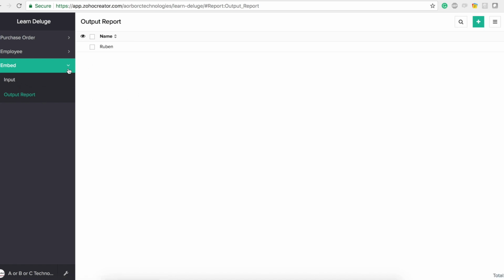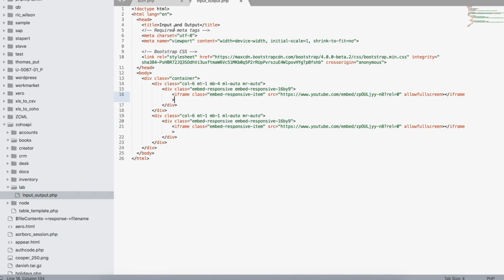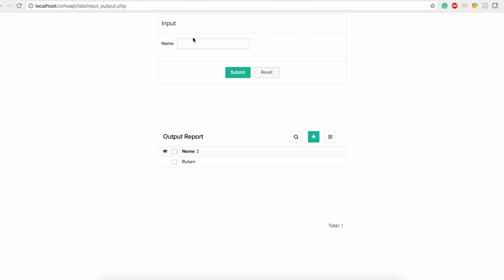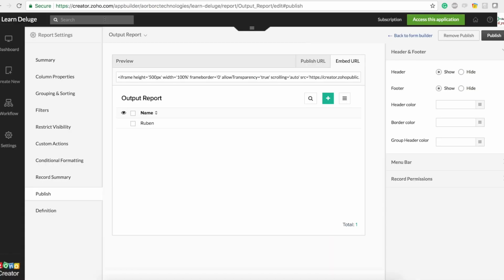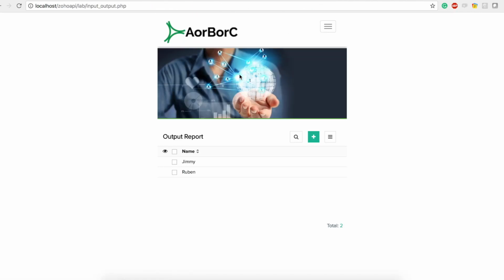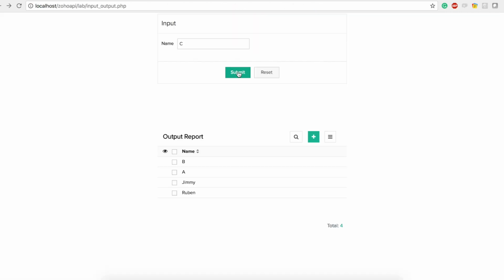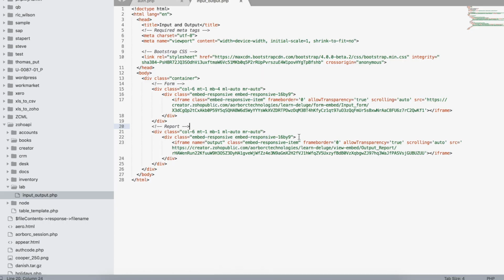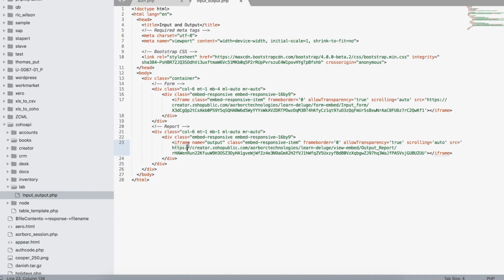Embed Zoho Creator Forms and Reports in webpage and OpenURL in iframe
A quick walkthrough on how to embed Forms and Reports in your webpage and perform page reloads